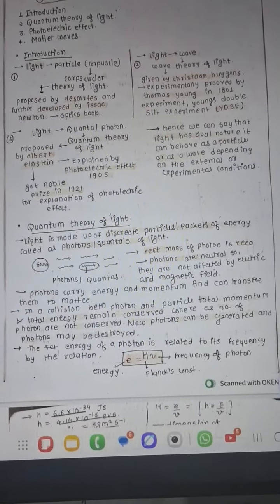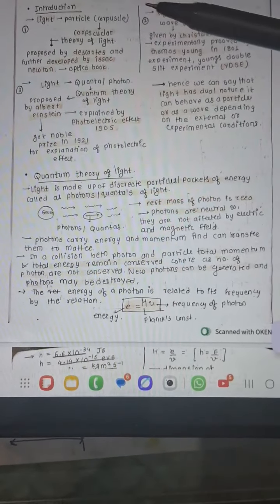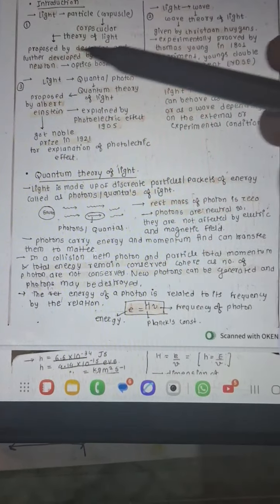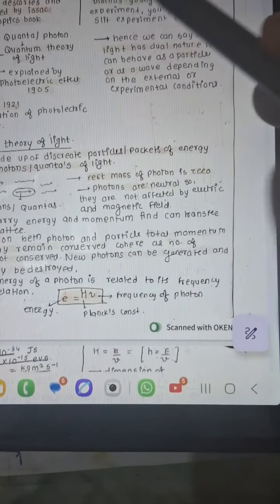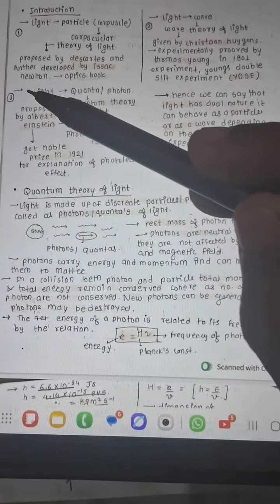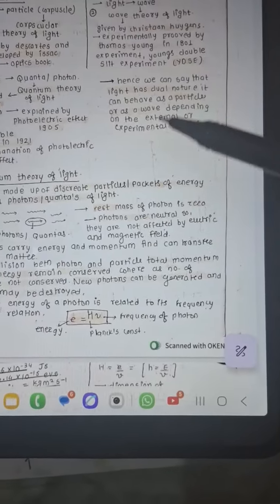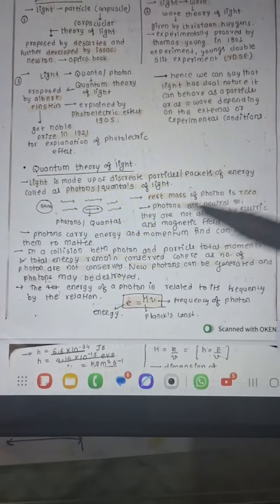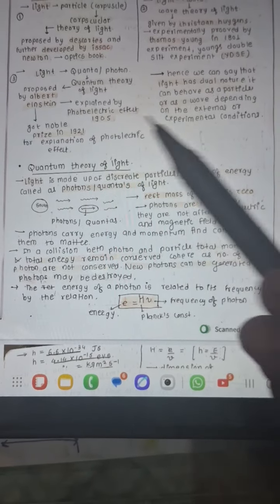Dual nature-mega vl-1-acharya vishvendra